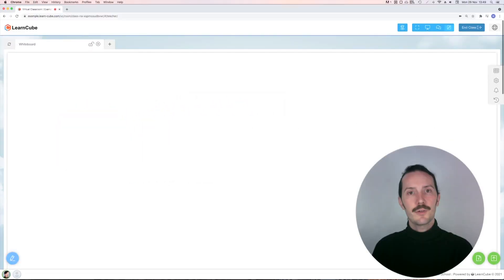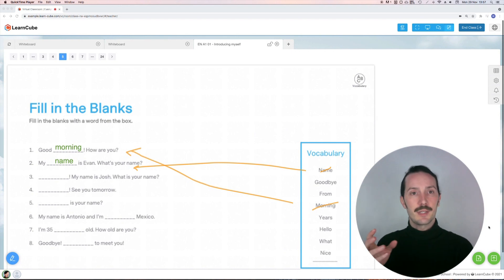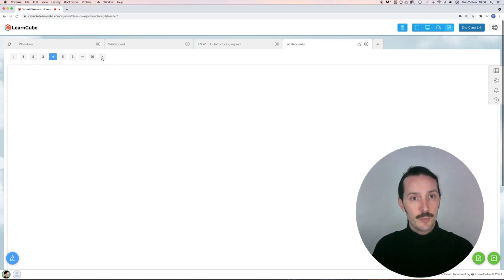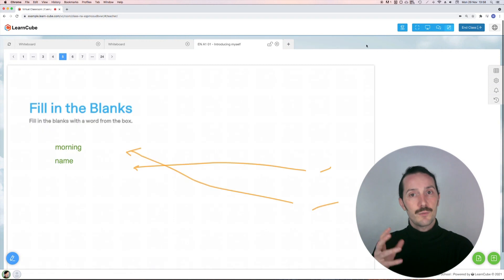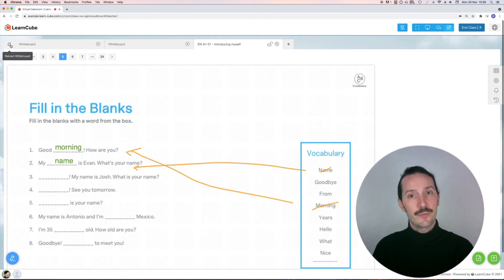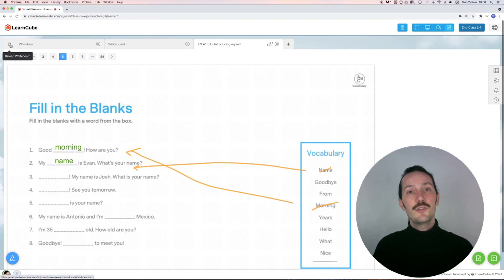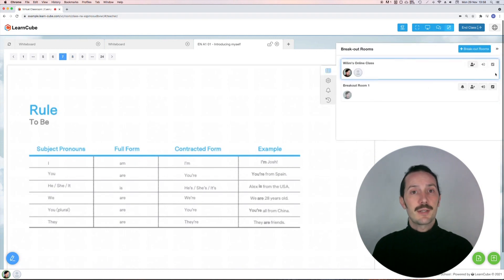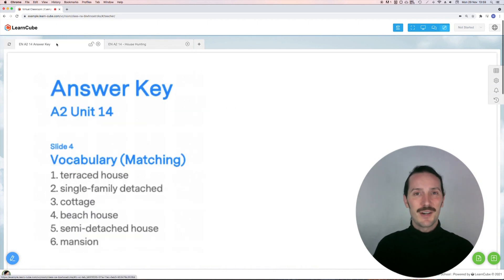Using Tabs on LearnCube's Virtual Whiteboard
If you'd like to test out our classroom, you can sign up for a free 14-day trial of LearnCube's Virtual Classroom